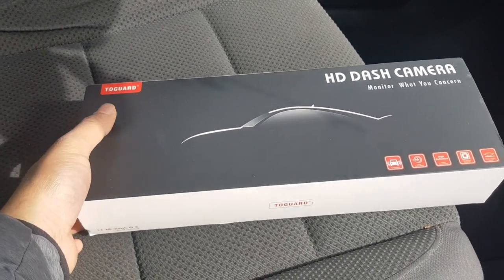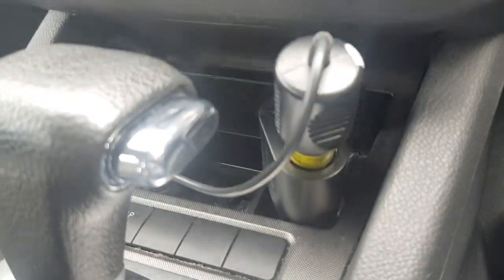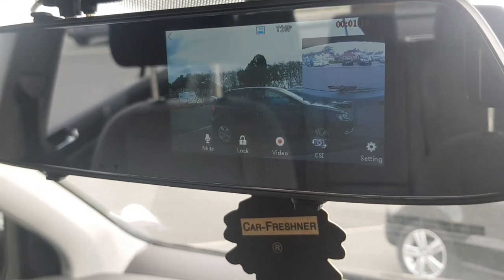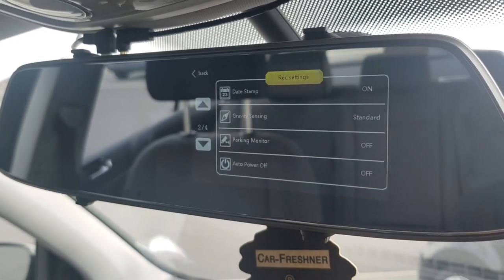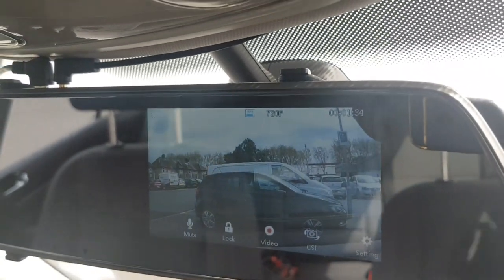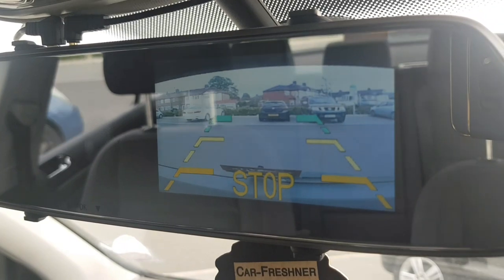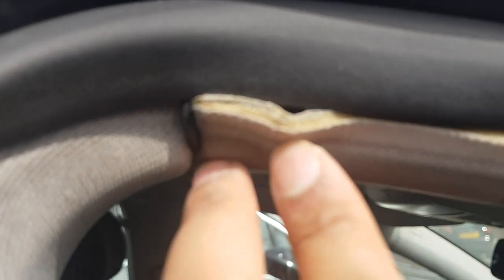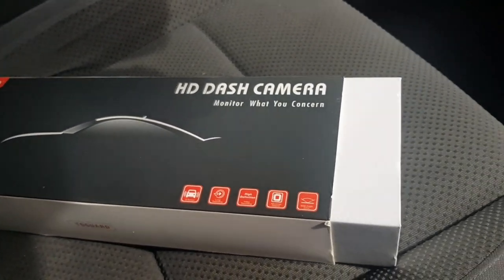TOGUARD FHD Mirror Dash Cam Installation & Review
Hi guys,

Welcome back to another video. This video is me going through the installation process of the TOGUARD FHD mirror dash cam and I am also doing a review on it, going through each step and explaining how the dash cam works.